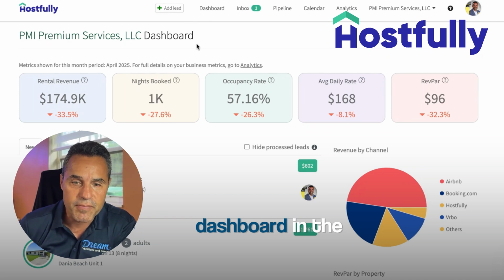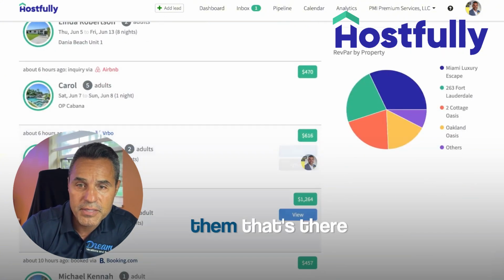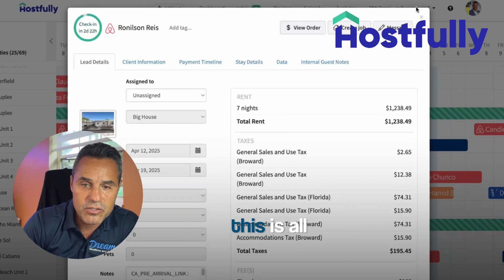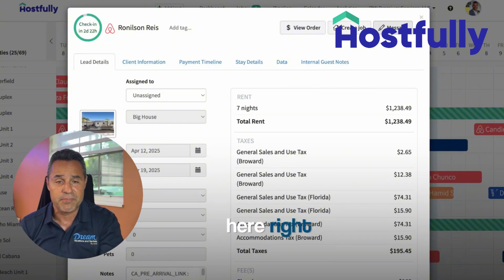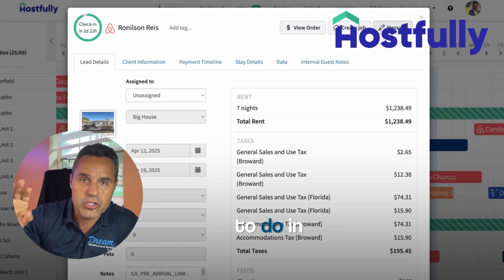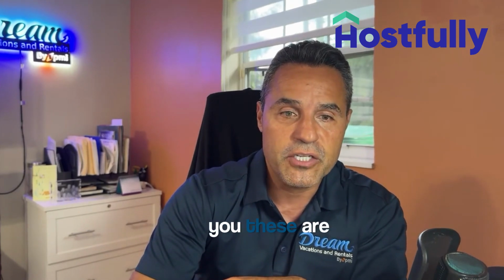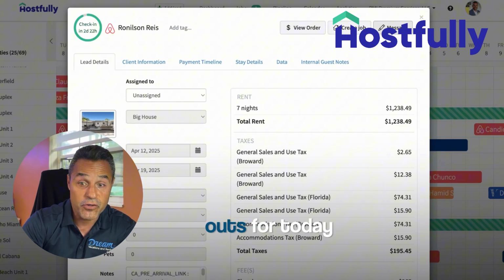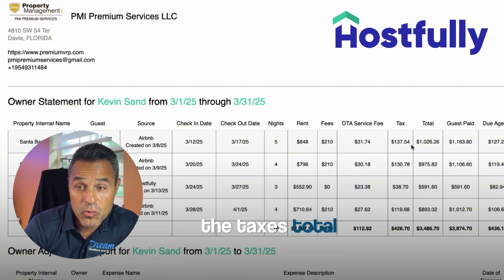Still managing your bookings with Excel and WhatsApp? 😱 You’re wasting time and money!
If you have one or more short-term rental properties, you need a PMS like Hostfully.

📅 Centralize bookings from Airbnb, Vrbo, Booking.com, and more
🤖 Send automated guest messages
📈 Save hours of work and scale your business with professional systems

This isn’t just about staying organized — it’s about growing without losing your mind.
We use it ourselves, and there’s no going back.

🚀 Still don’t have the e-book "From Zero to Pro: Scale Your Short-Term Rental with Digital Marketing"?
Click the link below and get a FREE 30-minute call with Fernando David and Lorena Martínez!

If you already have it — you’re on the right track! 💪